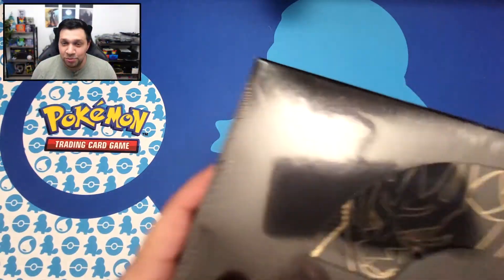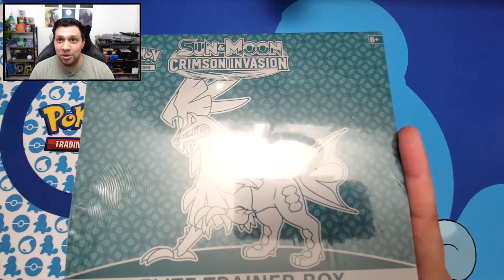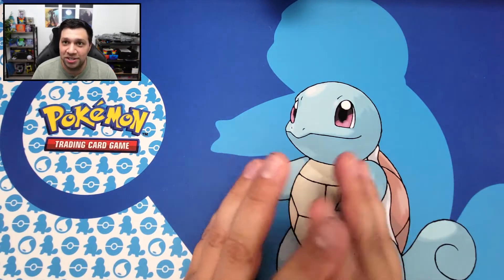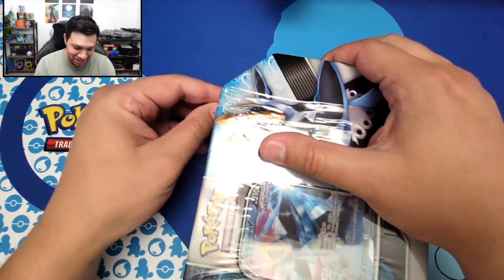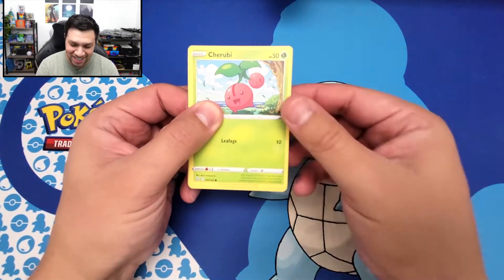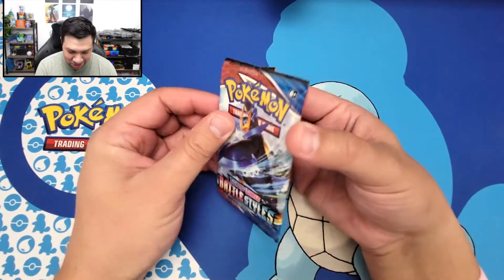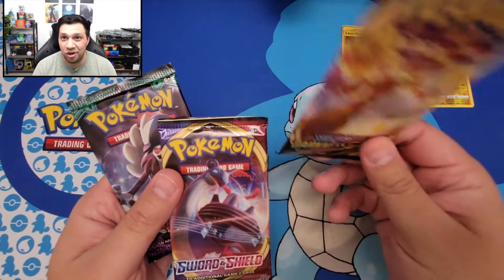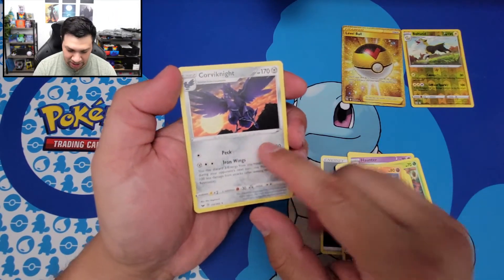Opening Pokemon Cards | Big Walmart Haul! Pokemon Tins!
More Pokemon cards!

I'll be doing some more Pokemon card hunting this week at Target online, Walmart, Walgreens, and Best Buy so wish me luck. I'd really like to find some more Hidden Fates and Champion's Path. I'm also still trying to pre order Evolving Skies!

Free Pokemon TCG online codes in every video.